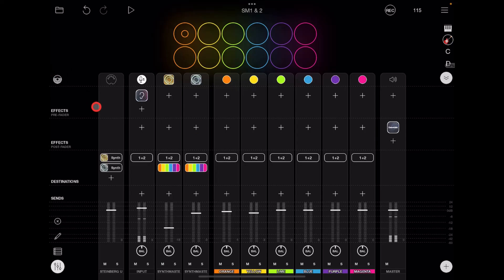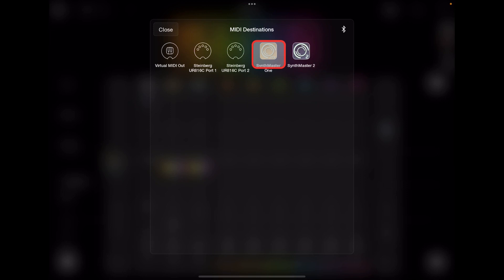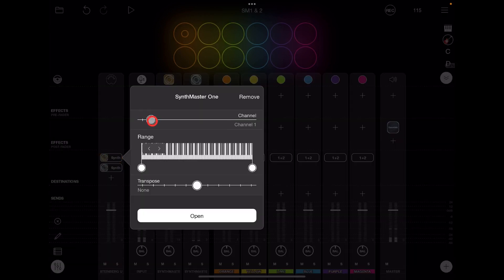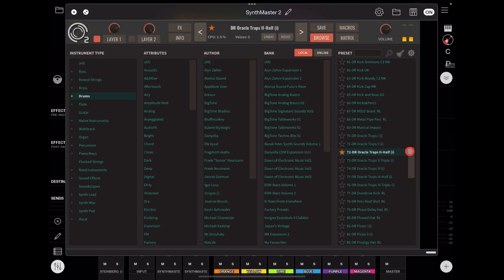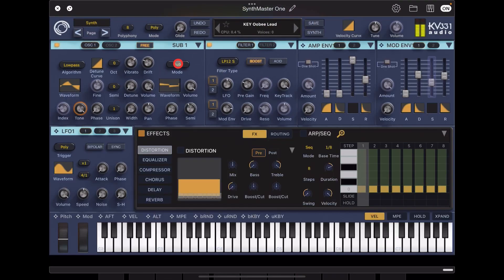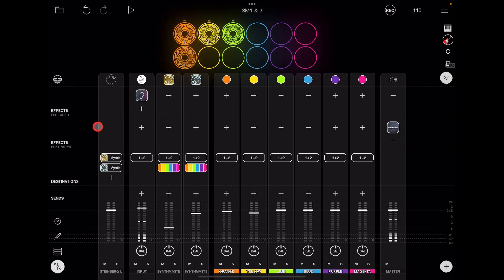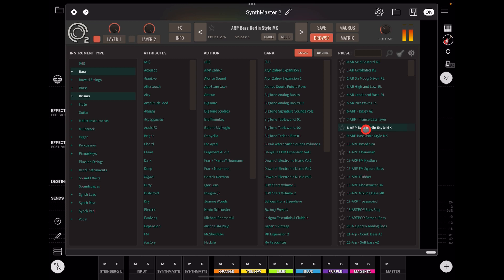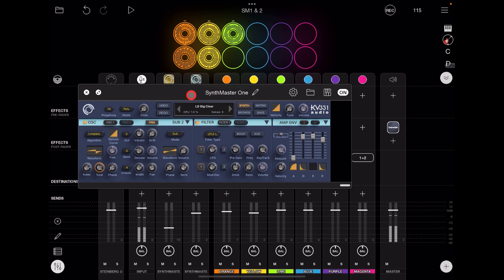SynthMaster One & Two - How To Set Up Your Midi Channels in Loopy Pro - Tutorial & Demo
You can get SynthMaster One & Two here at the App Store

You can get Loopy Pro here at the App Store